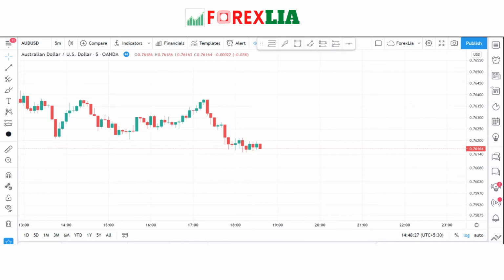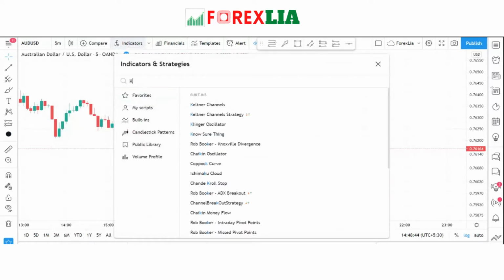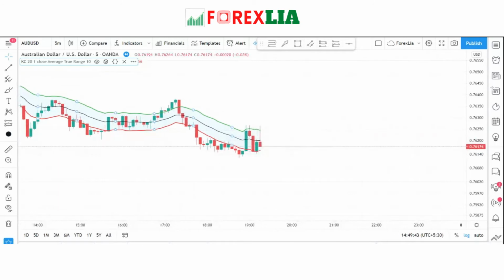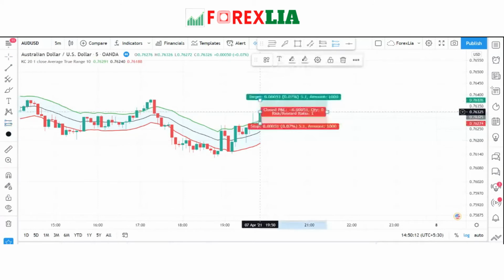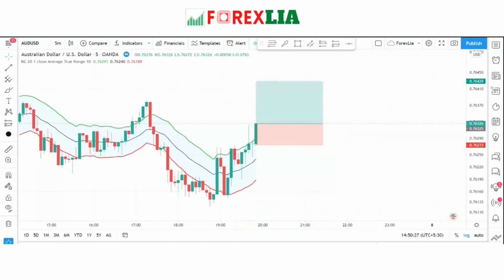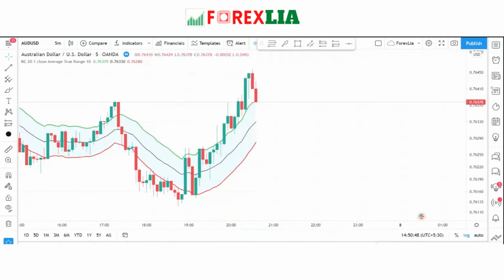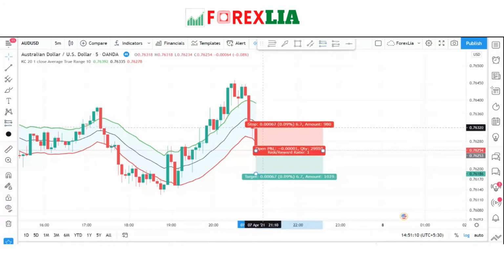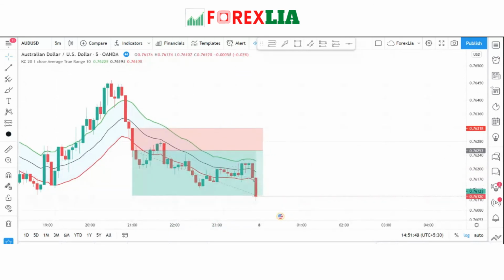Keltner Channel Strategy for Price Action Trading